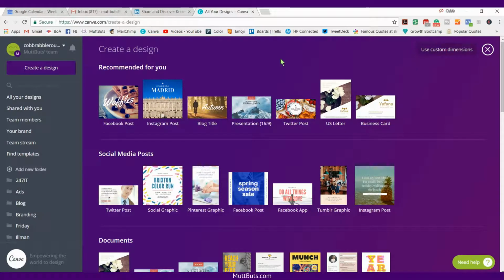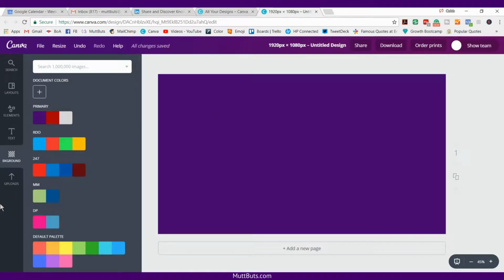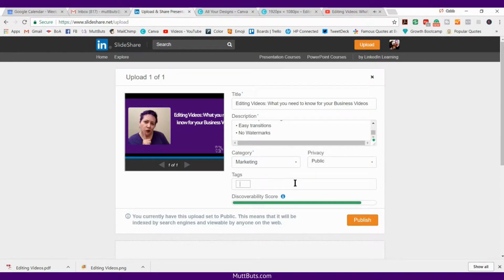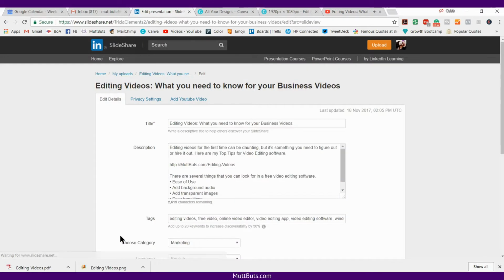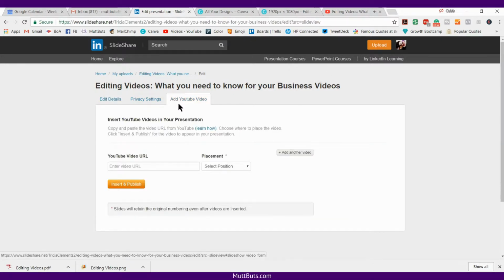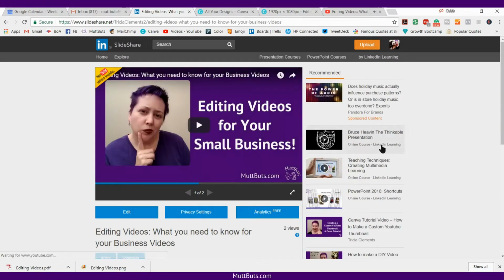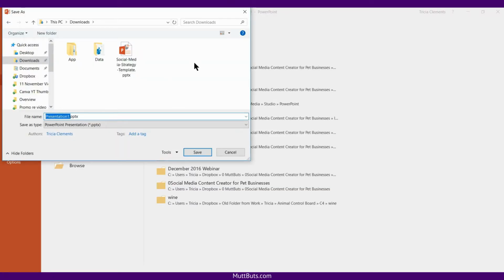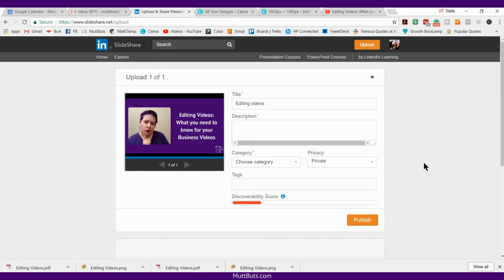Slideshare YouTube Video: How to Turn Your Youtube Video into a SlideShare Presentation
Video Tutorial: How to Turn Your Youtube Video into a SlideShare Presentation. Get your content in front of more customers and potential customers by sharing your YouTube on LinkedIn via SlideShare.

ACTION! Where else do you share your YouTube videos?

To replay this video h6ASxDJ2WUg